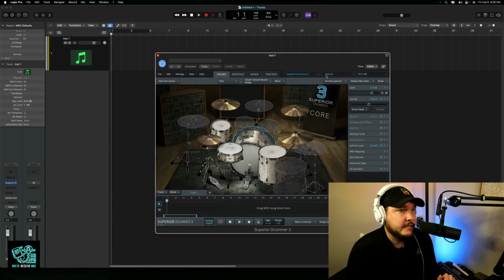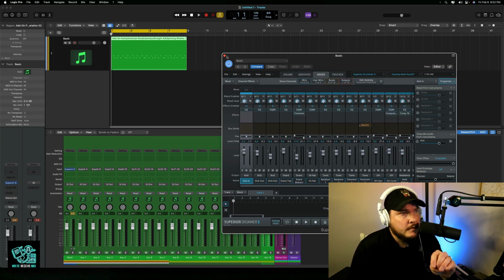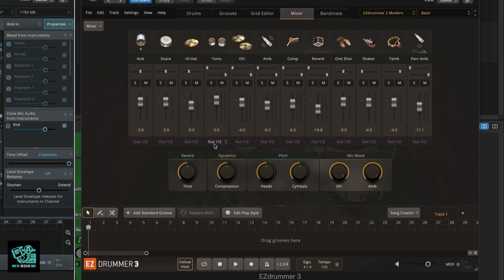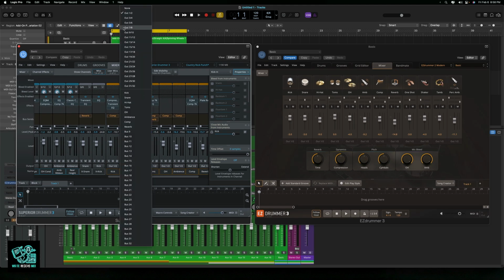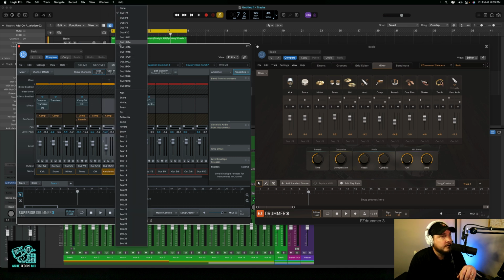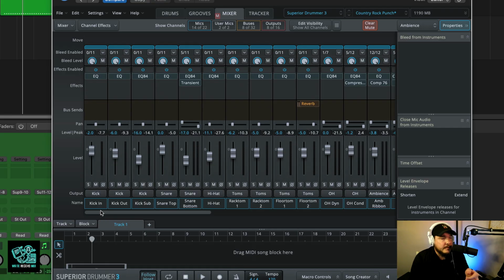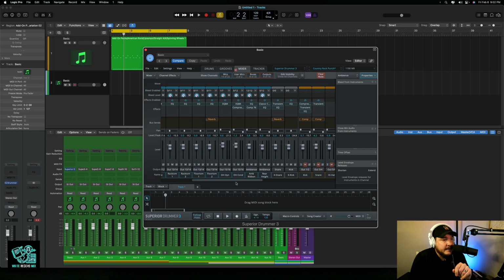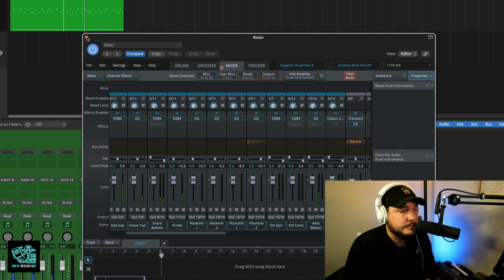Unlock Total Control: Superior Drummer 3 Multi-Output Setup Guide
Join Music Producer Michael Oskam in this lesson as he demonstrates how to effectively configure the multi-output function for Toontrack’s Superior Drummer 3 within Logic Pro X. Routing individual drum elements to their own tracks is essential for professional mixing, allowing you to apply specific EQ, compression, and effects to your kick, snare, and hats independently. Michael walks you through the step-by-step process of setting up the multi-output instance, mapping the internal SD3 mixer, and creating auxiliary tracks in Logic to give you total control over your drum sound.